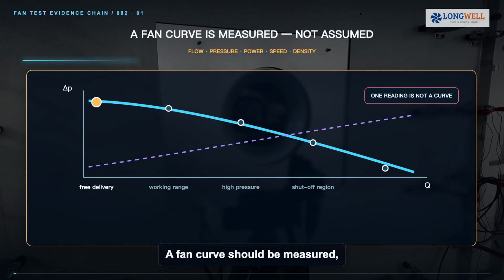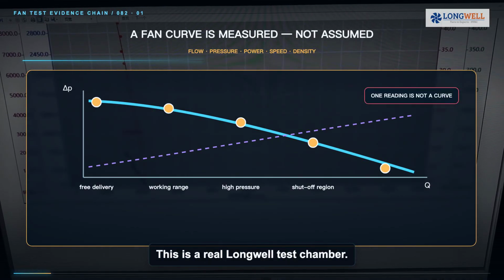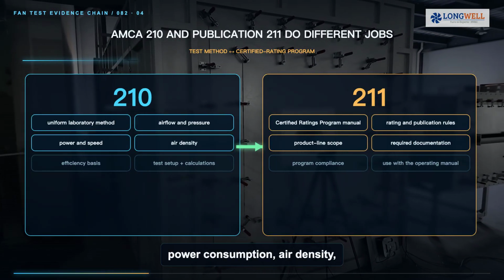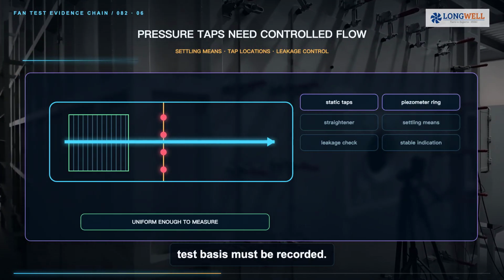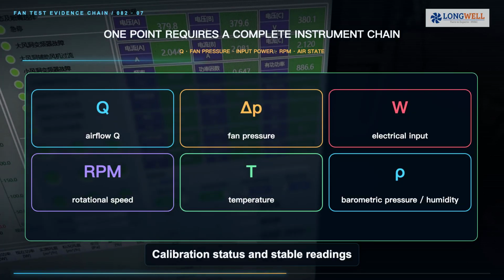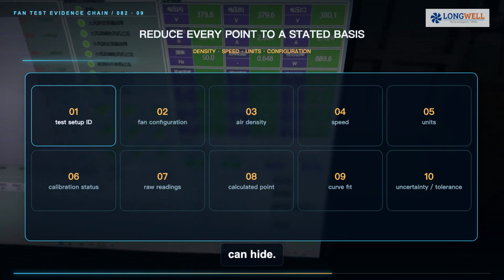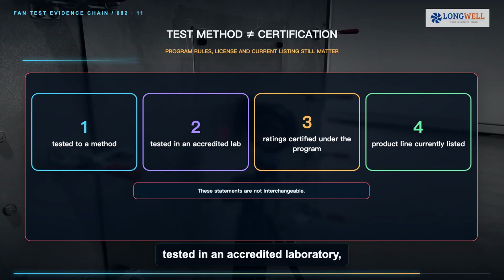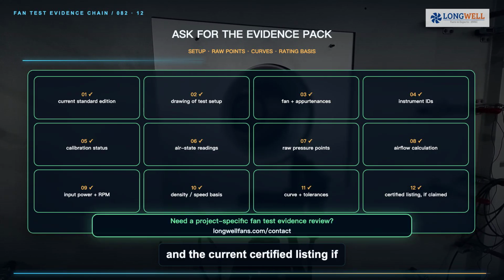How We Test Fans (AMCA 210/211 Method)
How is a fan curve actually measured? This engineering walkthrough follows the evidence chain from the test fan and chamber to airflow nozzles, pressure taps, input power, RPM, air density, multiple stable operating points and the final published curve.

It also clears up a costly misunderstanding: ANSI/AMCA 210 defines laboratory test methods, while AMCA Publication 211 governs fan air-performance ratings within the Certified Ratings Program. Testing to a method, using an accredited laboratory, holding a certified rating and appearing in the current product directory are related—but they are not the same claim.

Real Longwell test-cell footage is used as physical equipment and workflow evidence only. No unshown certification, accreditation or product rating is inferred.

**Chapters:**

00:00 A Fan Curve Is Measured
00:20 Real Test Cell, Clear Claim Boundary
00:40 Define the Test Boundary
01:00 AMCA 210 vs Publication 211
01:20 Nozzle Differential Pressure
01:40 Pressure Taps and Controlled Flow
01:59 The Complete Instrument Chain
02:19 Build the Whole Curve
02:39 Reduce to a Stated Basis
02:59 A Data Screen Is Evidence
03:19 Method Is Not Certification
03:39 Ask for the Evidence Pack